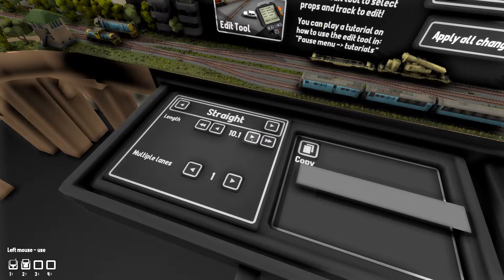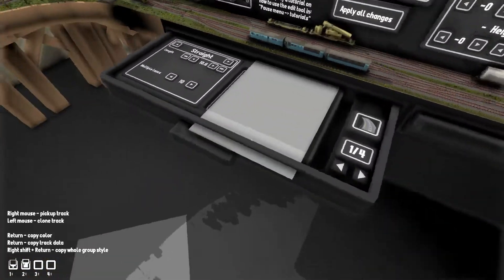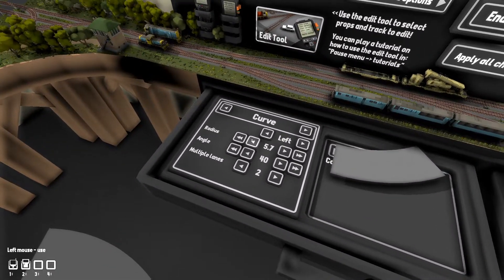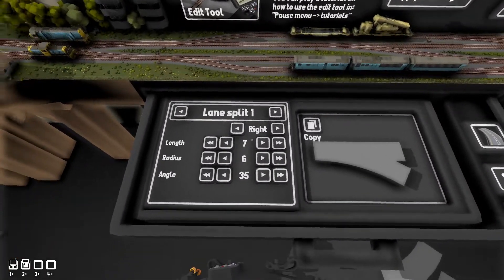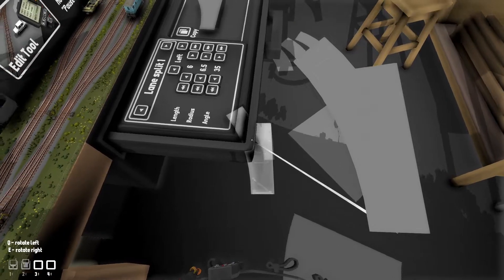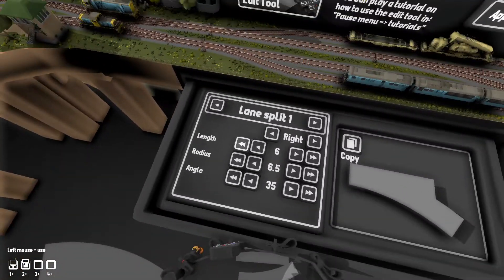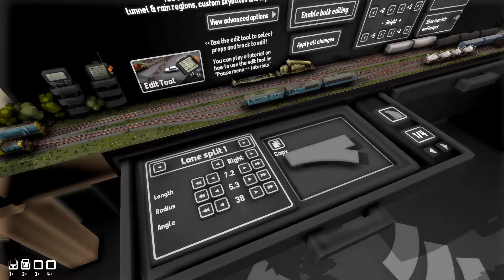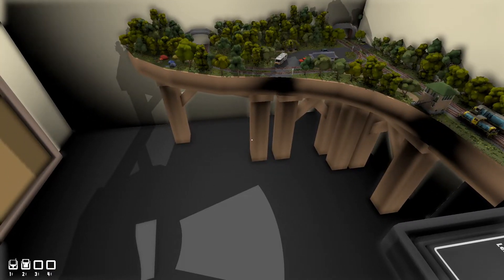me showing the new rolling line update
Love all of you guys for subbing and likening my videos